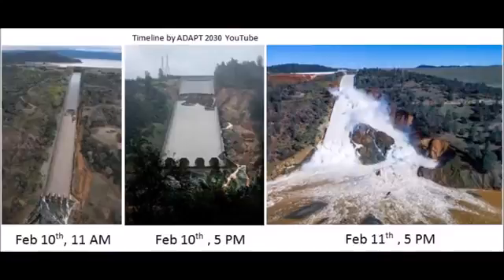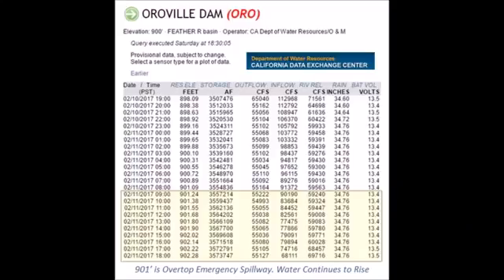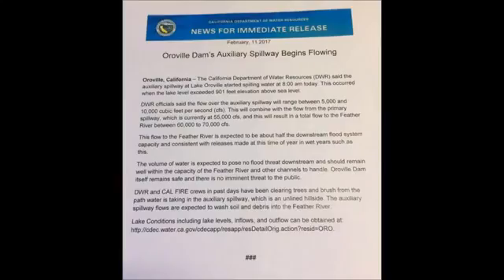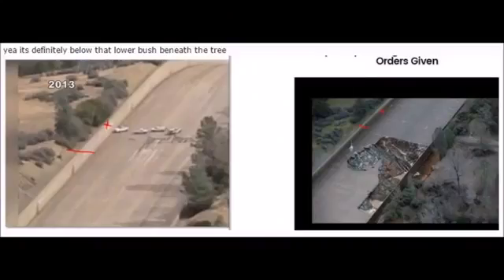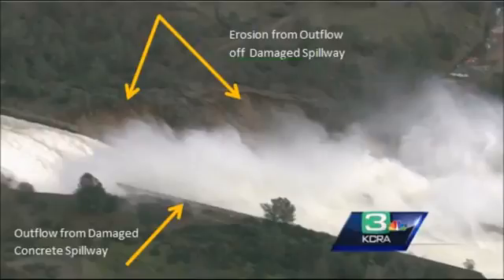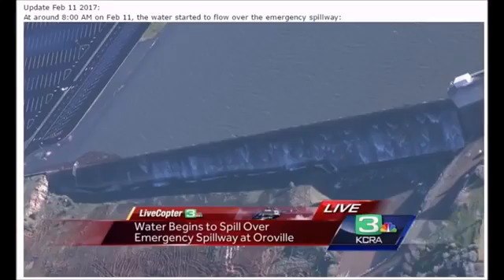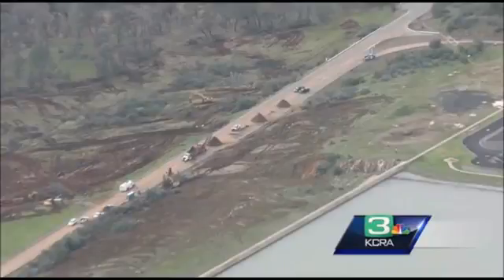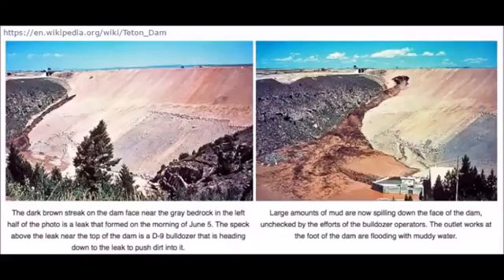Oroville Spillway Disaster You Won T See On Main Stream News David Is From Burma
5. Red Alert Worsening Oroville Dam Crisis Will It Become The Worst Disaster In Us History
6. Michio Kaku Explains Why He Is No Longer A Climate Change Denier Global Warming Is Real 2017